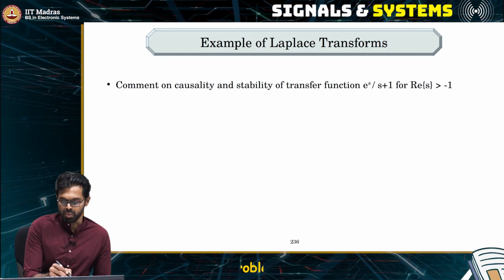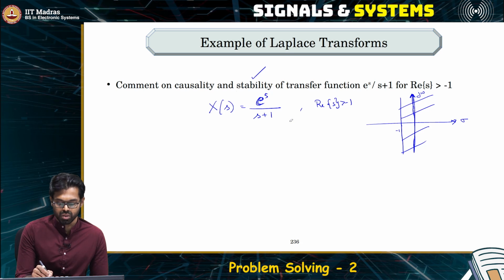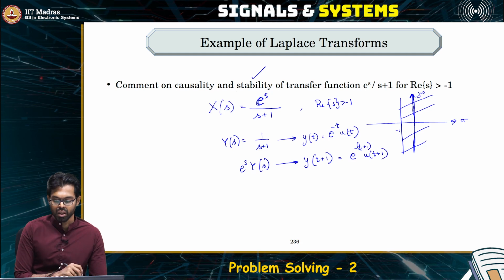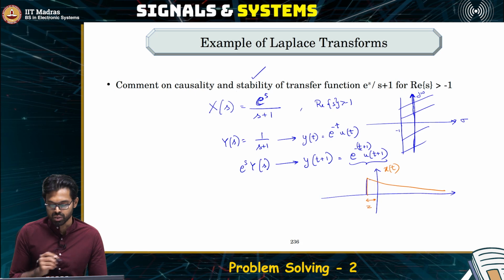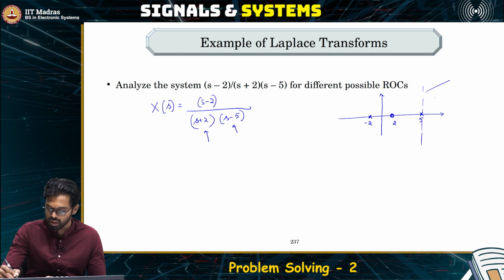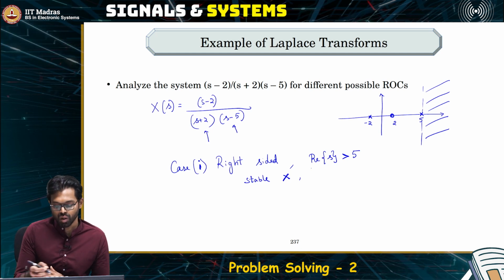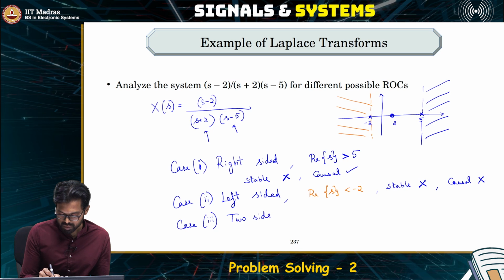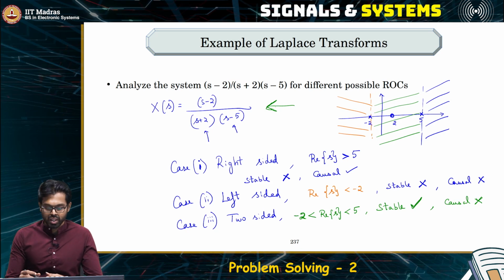W12_L7_Problem Solving - 2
Video Overview
 This lecture explores causality and stability of systems using the Region of Convergence (ROC). We learn how to determine system properties by analyzing transfer functions, inverse Laplace transforms, and ROC behavior. The lecture also includes examples featuring both rational and non-rational transfer functions, along with right-sided, left-sided, and two-sided signals. These worked examples provide a clear understanding of how ROC analysis reveals crucial system characteristics.